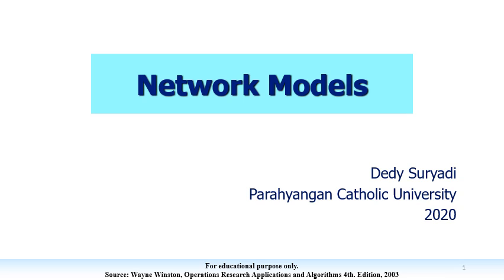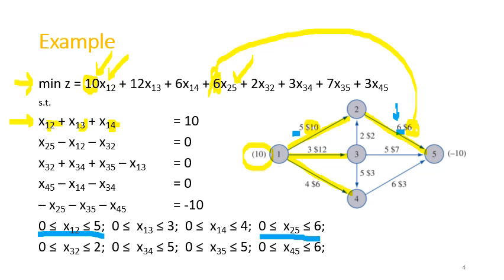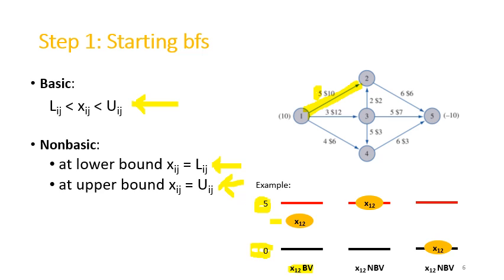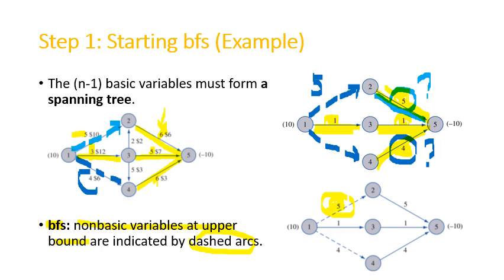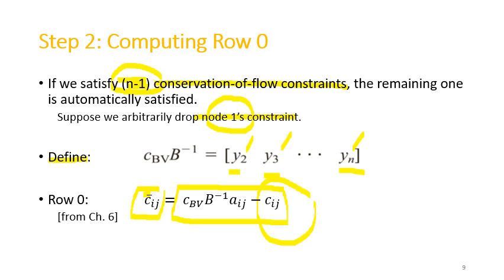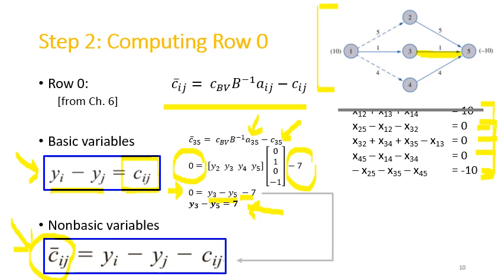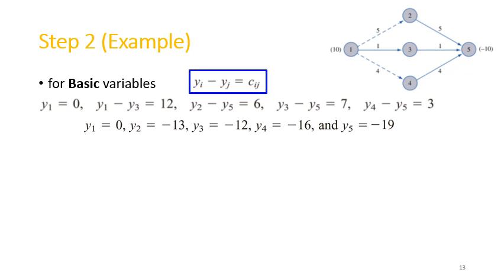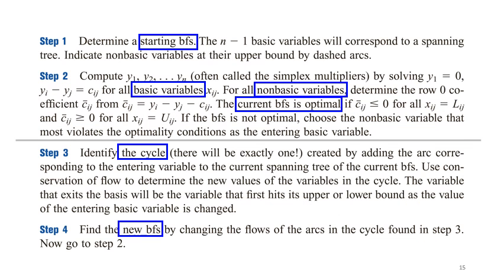Network Simplex (Part 1/2)